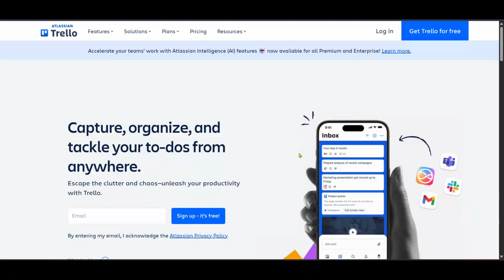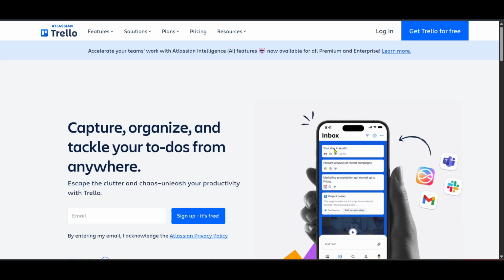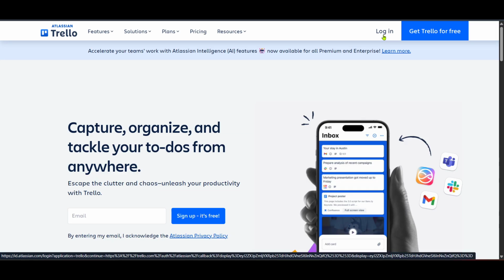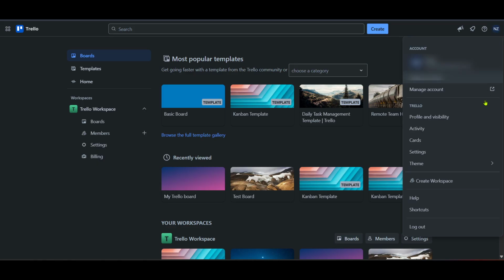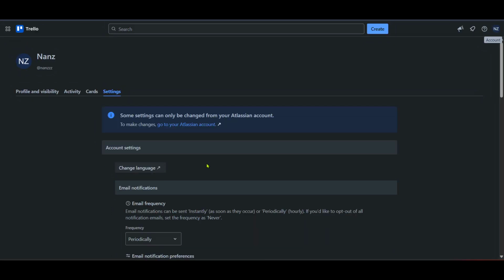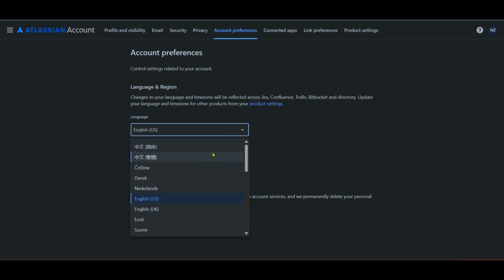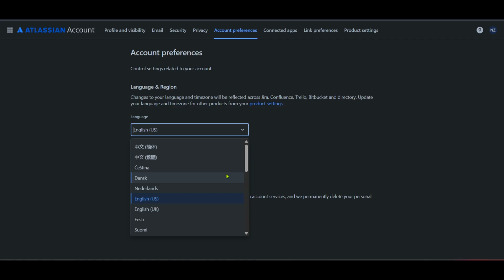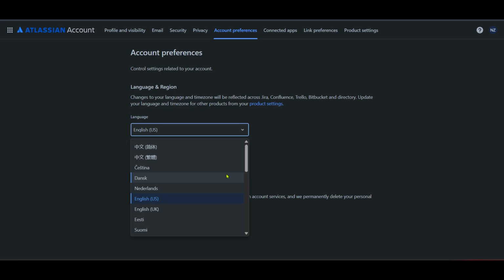How To Change Trello Language (Full 2025 Guide)